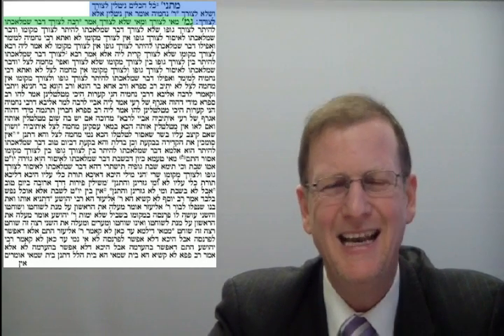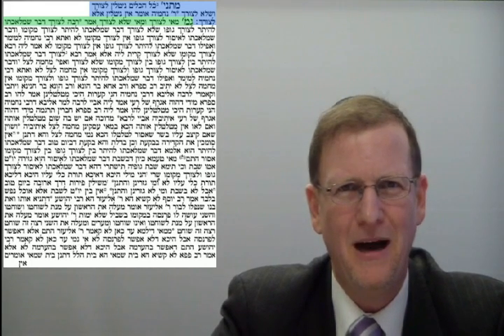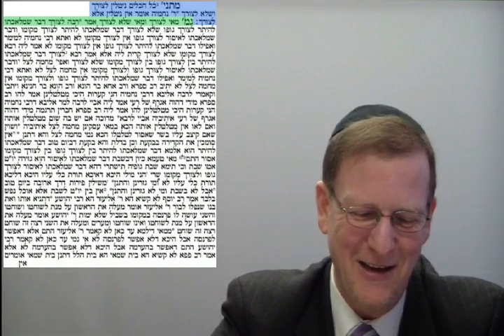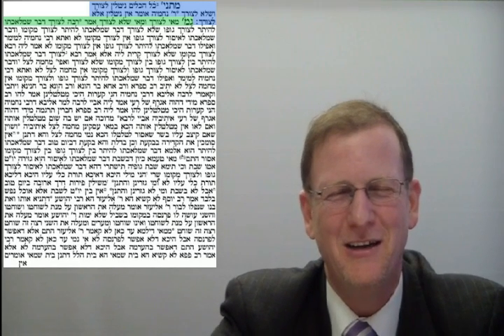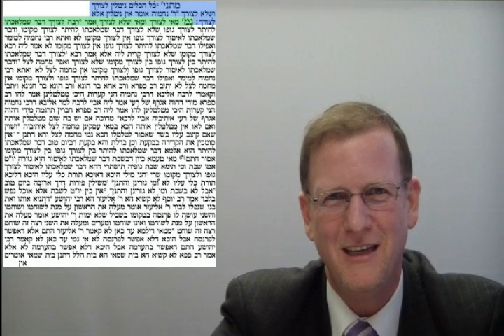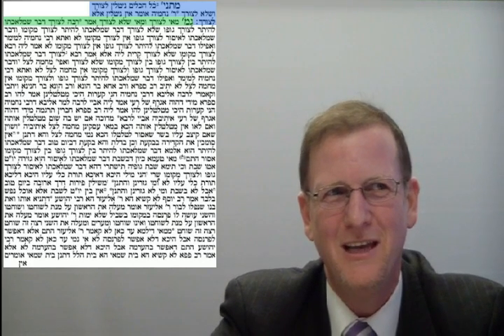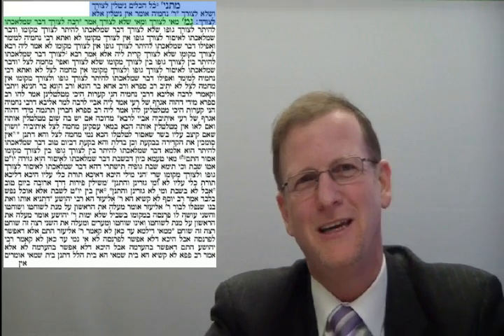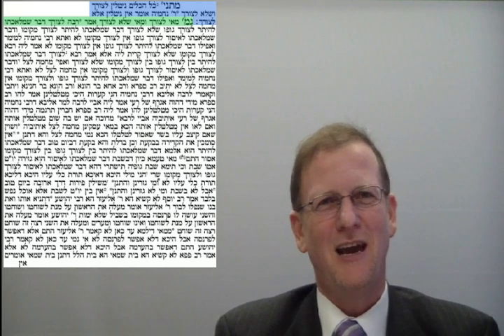Daf Yomi Shabbos Shabbat 124 Talmud Rabbi Weisblum דף יומי מסכת שבת קכ"ד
Daf Yomi 124 Shabbos Shabbat Tractate Talmud class study GEMARA Mishna Zohar Rabbi Moshe P. Weisblum, PhD דף יומי קכ"ד מסכת שבת שיעור תלמוד גמרא משנה זוהר הרב ד"ר משה פינחס ויסבלום
Please join our daily Daf Yomi on Tractate Shabbat. This lesson is presented clearly in an interesting fashion so one will be able to comprehend easily. On this page we have practical Hilchot Shabbat. Enjoy!
אנא הצטרפו לשיעור הדף היומי שלנו על מסכת שבת בתוספת צורת הדף להקלה לציבור הלומדים מועבר בנועם ובהירות בשפה קלה. בדף של היום יש הלכות מעשיות רבות כגון הלכות שבת. השיעור מסתיים בסיפורים מרתקים רבים. תיהנו

Пожалуйста, присоединяйтесь к нашей повседневной сессии Талмуд Трактат Шаббат.Класс заканчивается в интересной форме. Наслаждайтесь!